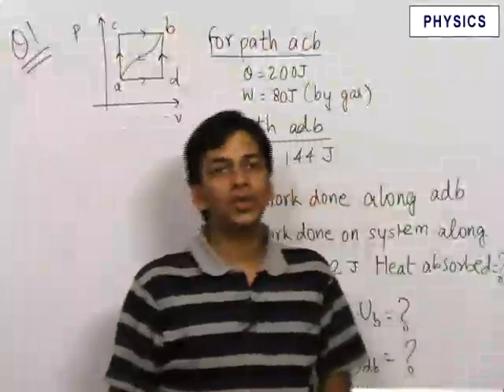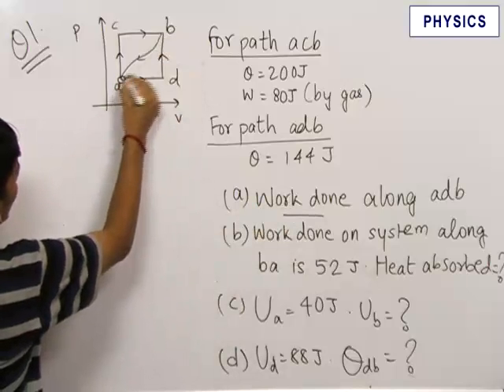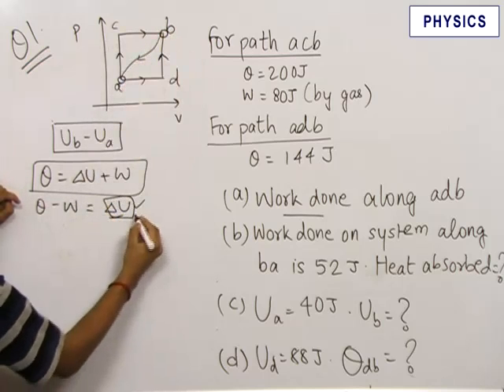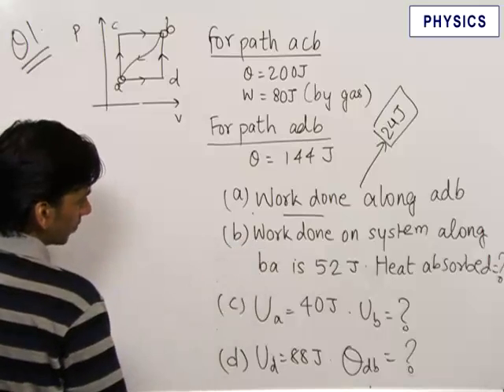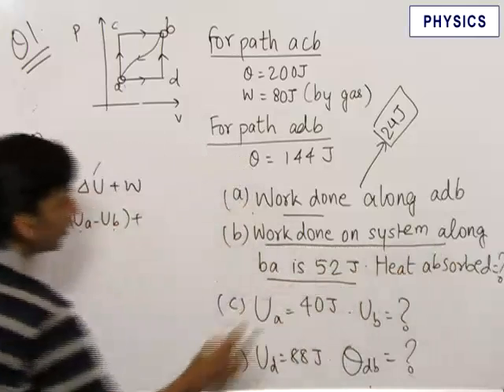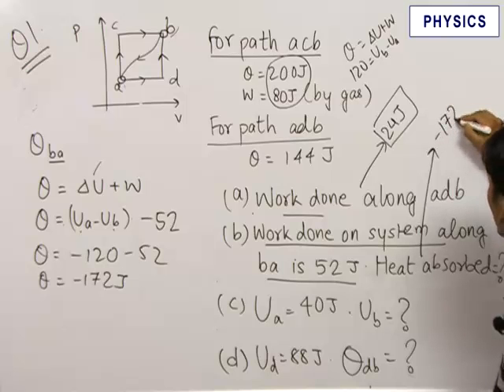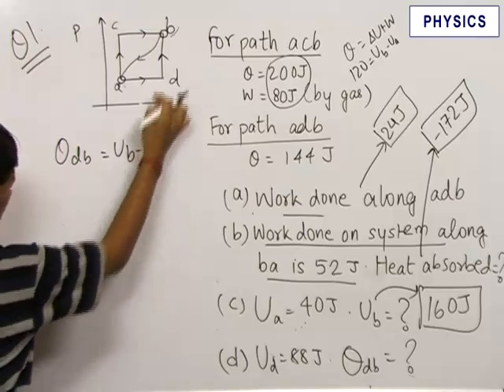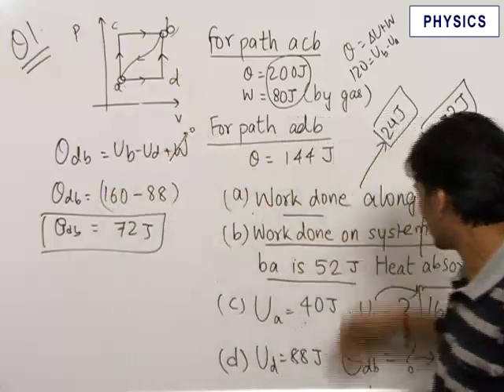Solved problem of Thermodynamics